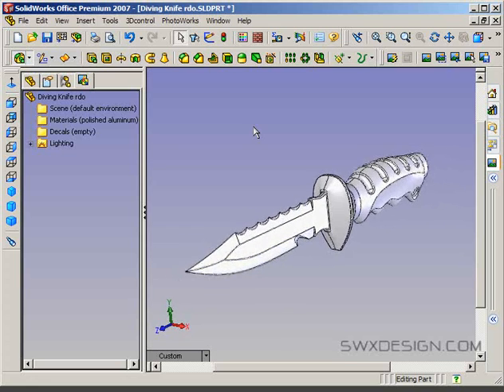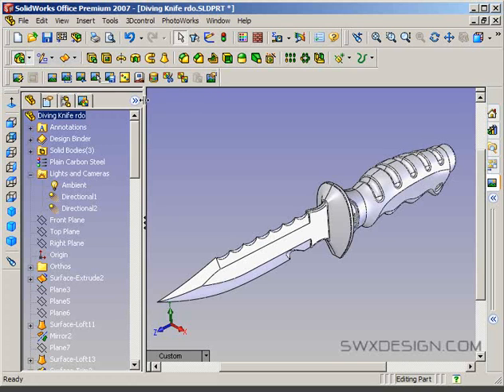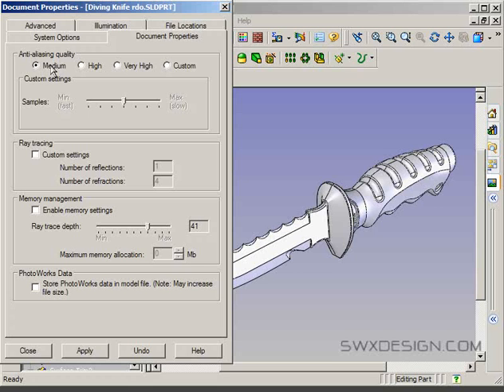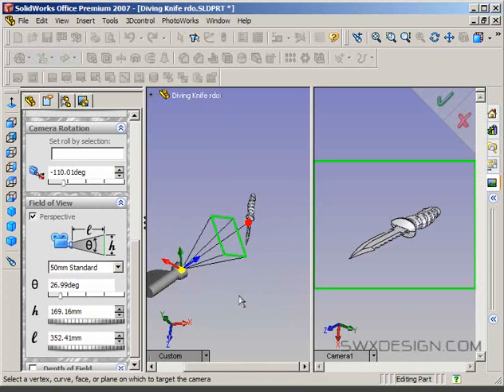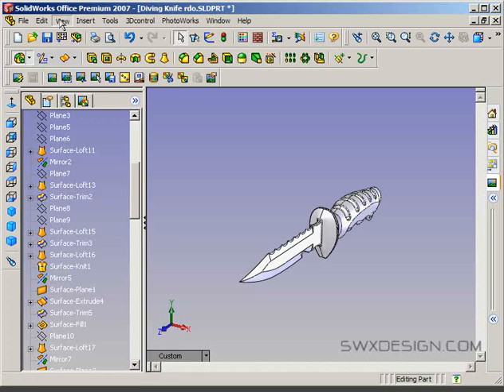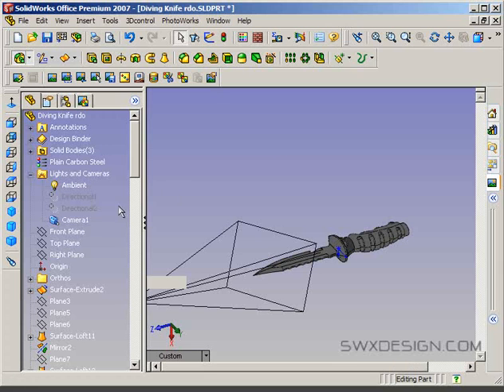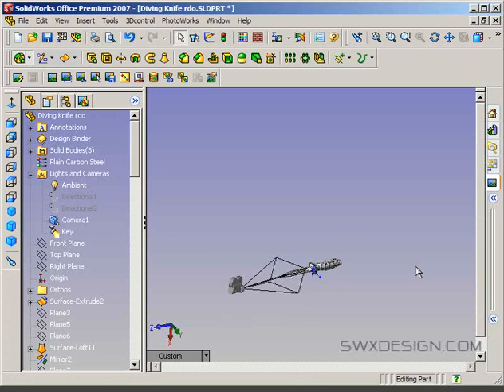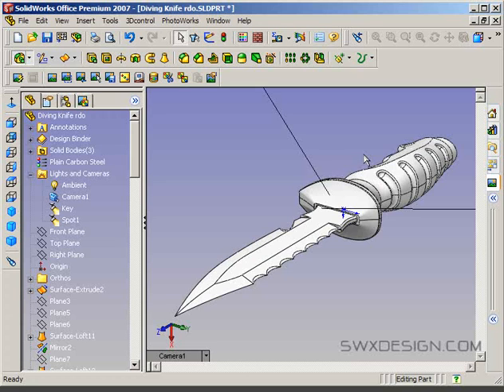2007 Rendering workflow pt 1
This tutorial covers the basic PhotoWorks rendering workflow, including scene settings, lighting, cameras, and material assignment. Note that Indirect Illumination is covered in subsequent tutorials. Please also note that the PhotoWorks system has been replaced in SolidWorks 2011, so this tutorial only applies to SolidWorks 2010 and earlier. Part 2 of 2.